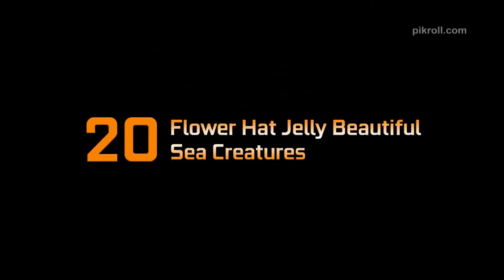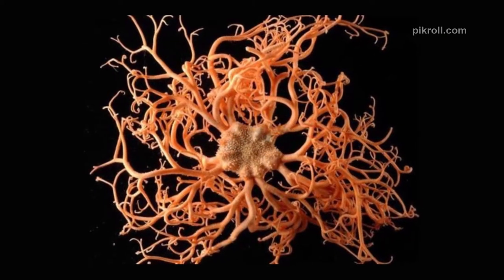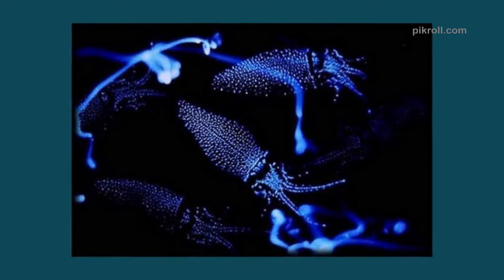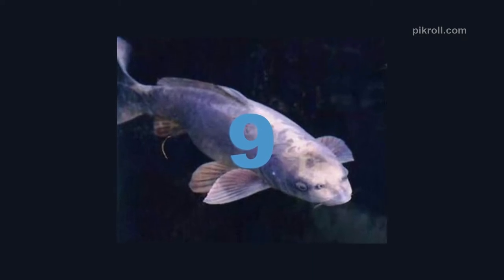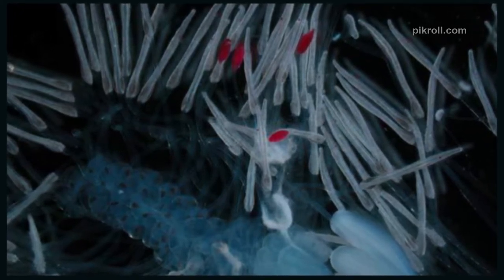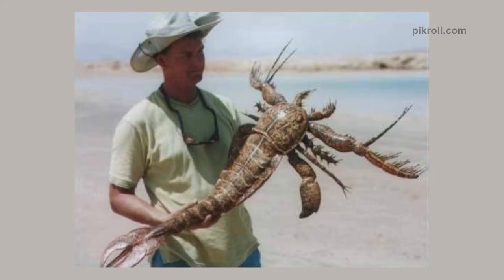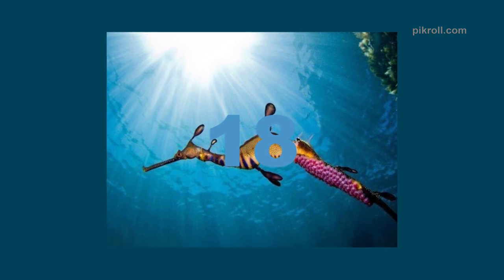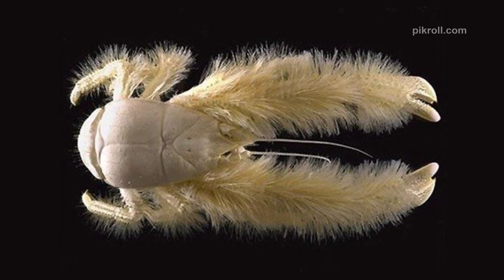20 Flower Hat Jellyfish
When we think about the ocean we generally think about whales, dolphins, sharks and other things. Whatever, if you go down under the surface of the sea water, the water gets darker, the temperature drops and the creatures get weirder. If you don’t believe then look at these 20 Flower Hat Jellyfish.

1. Axolotl
2. Basket Star
3. Blue Dragon
4. Carpet Shark
5. Firefly Squid
6. Flying Gurnard
7. Leafy Seadragon
8. Longhorn Cowfish
9. Matsuba Koi (human faced fish)
10. Mola Mola
11. Northern Stargazer
12. Red Flashing Jellyfish
13. Roughback Batfish
14. Sea Butterfly
15. Sea Scorpion
16. Skeleton Shrimp
17. Tongue-eating Louse
18. Weedy Seadragon
19. Black Swallower
20. Yeti Crab